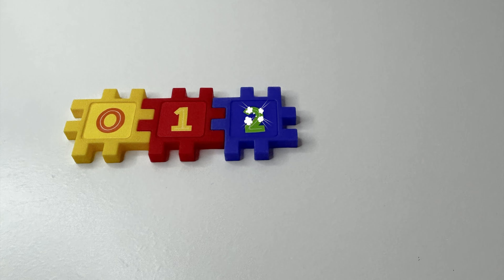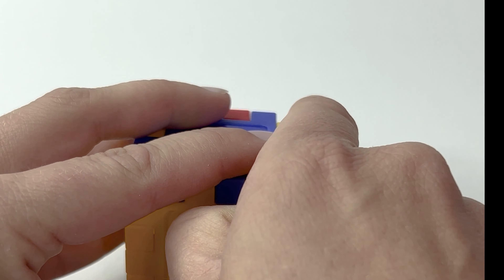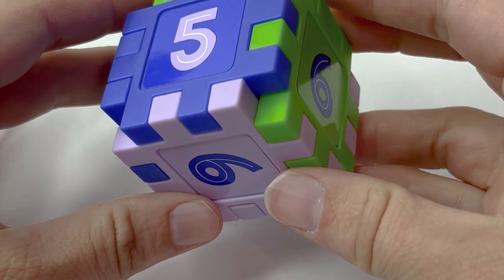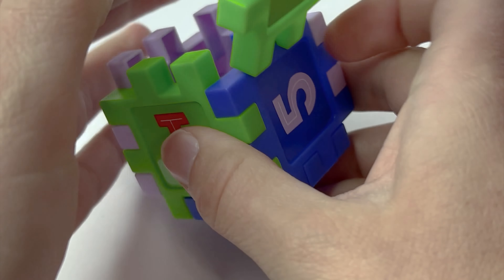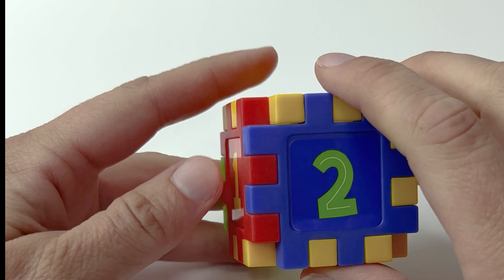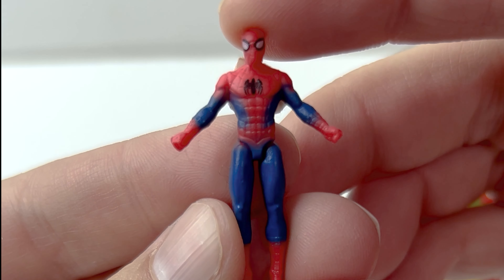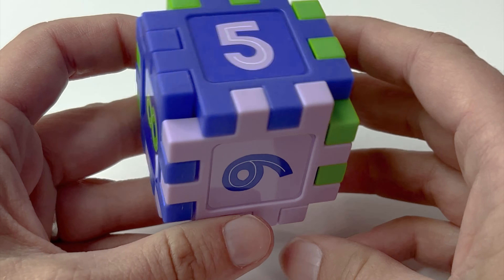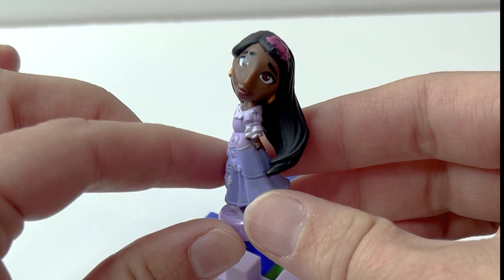FUN Numbers Activity | Toddler Learning Videos | Surprise Number Boxes | Hidden Toys Inside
Hi Families!

Here is a fun way to learn numbers 0 to 10; identify numbers, then practice them with me as we open the number boxes to find toy surprises on the inside with special appearances from Spider-Man, Encanto Character, CareBear Character, and a dinosaur! Happy Learning and Thank you so much for learning with me and for watching!